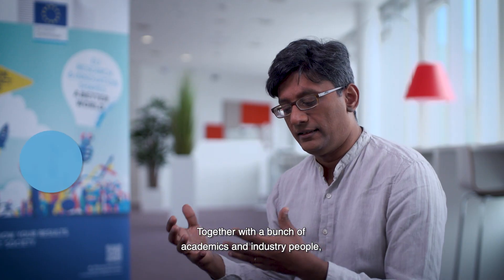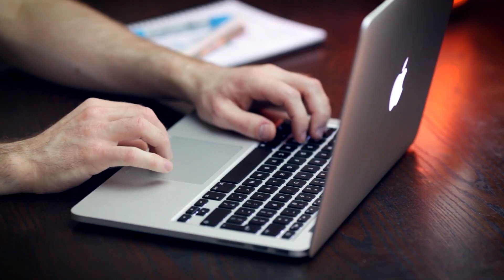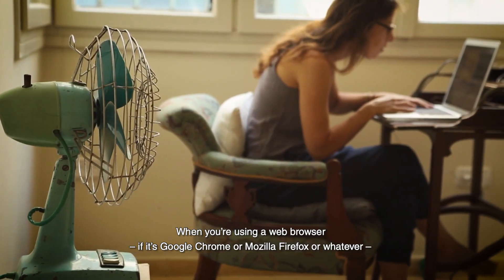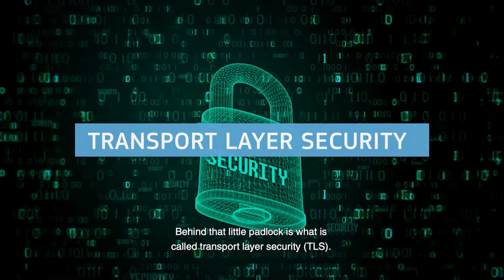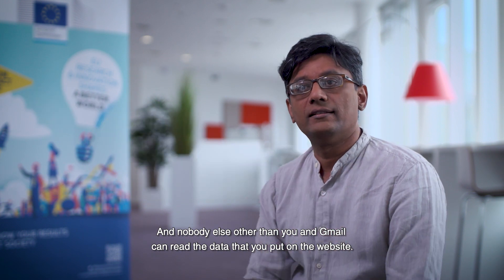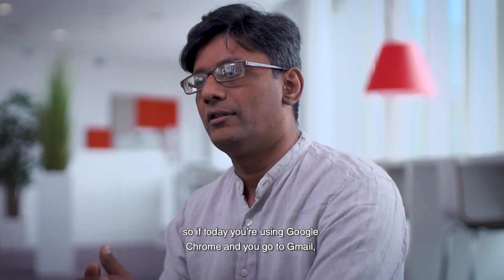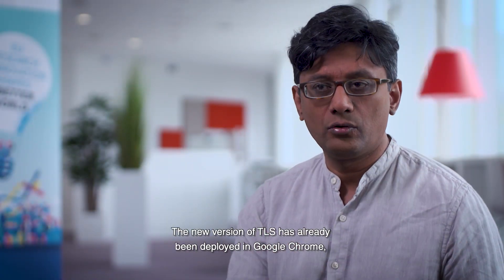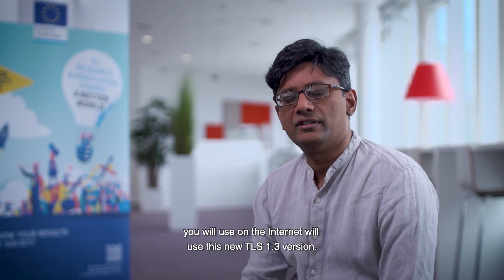CRYSP-TLS, winner of the Horizon Impact Award 2019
Winner of the first Horizon Impact Award, a prize dedicated to EU-funded projects that have created societal impact across Europe and beyond.